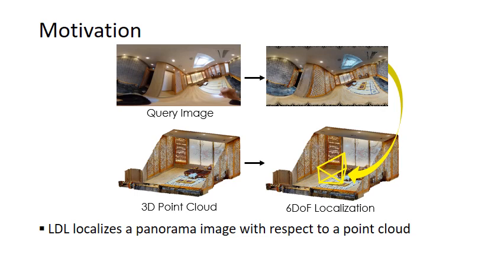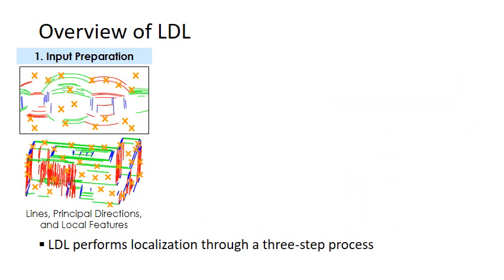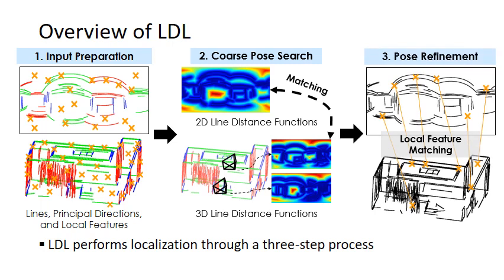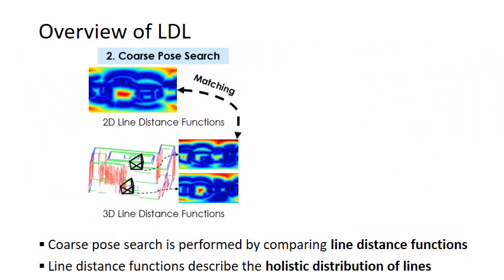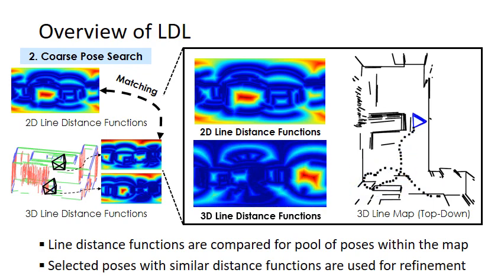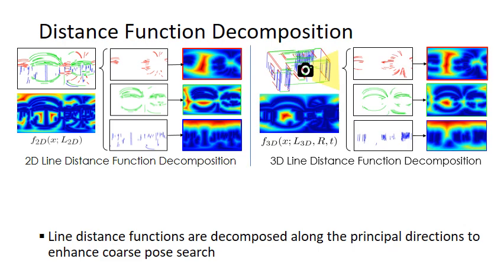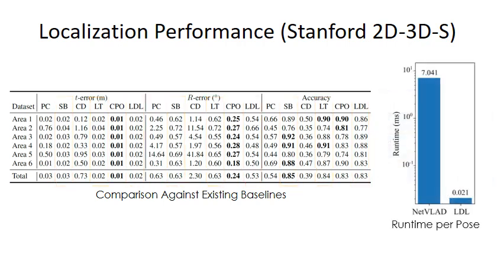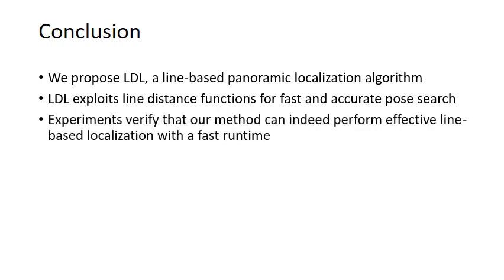LDL: Line Distance Functions for Panoramic Localization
Junho Kim, Changwoon Choi, Hojun Jang, Young Min Kim